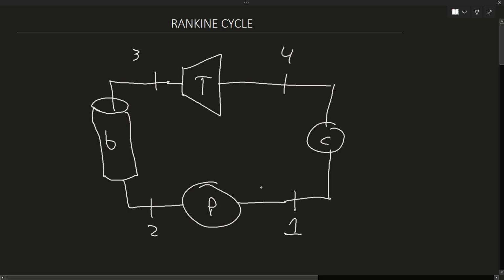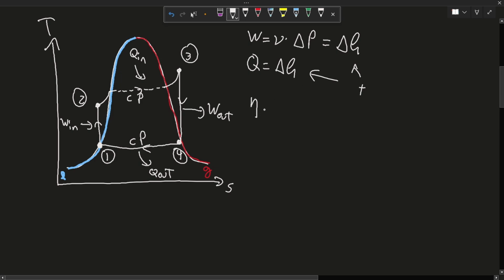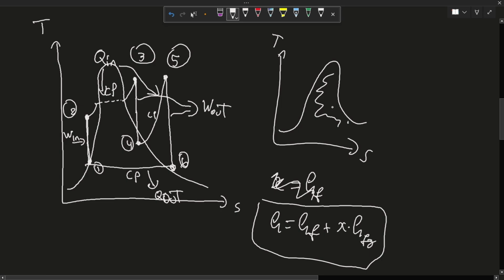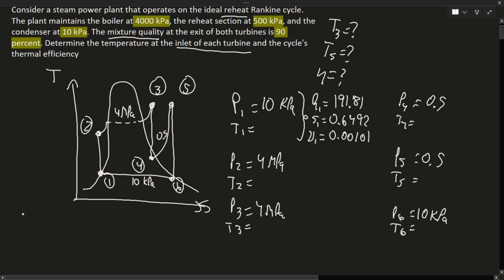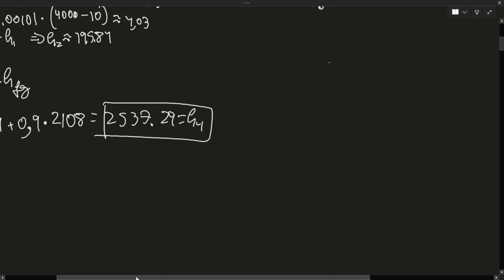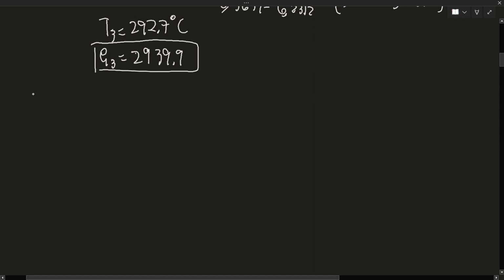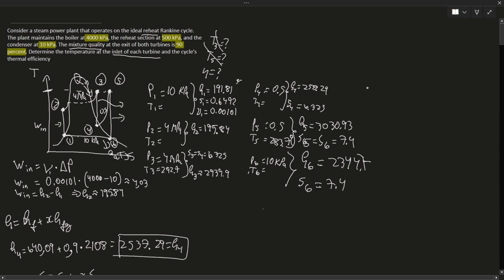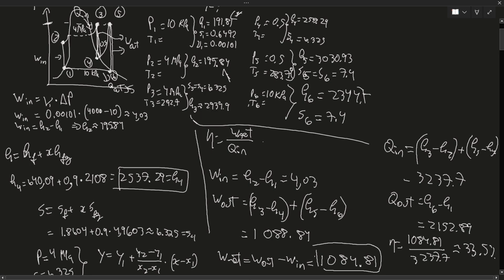Thermodynamics: Simple + Reheat Rankine Cycle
Video tutorial on simple and reheat Rankine cycle for your thermodynamics class. Most important part for this chapter is to memorize the T - S diagram.

Chapters:

0:00 - 3:07 - Simple Rankine Cycle
3:08 - 5:42 - Reheat Rankine cycle
5:43 - 20:12 - Example